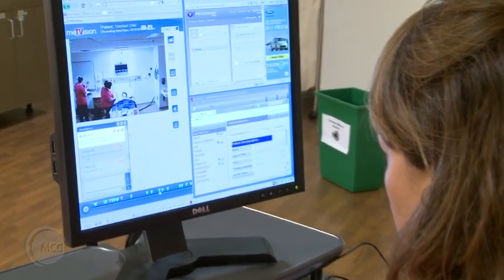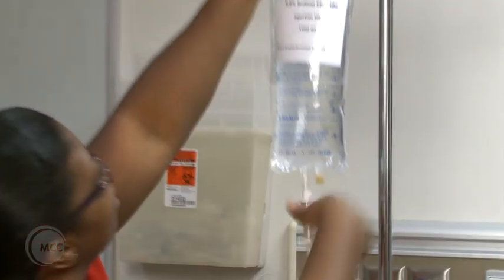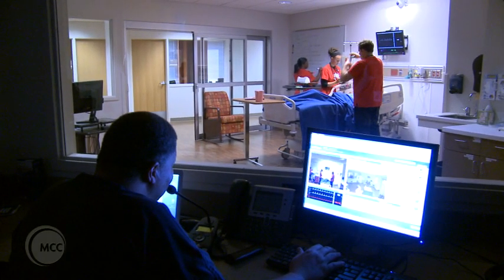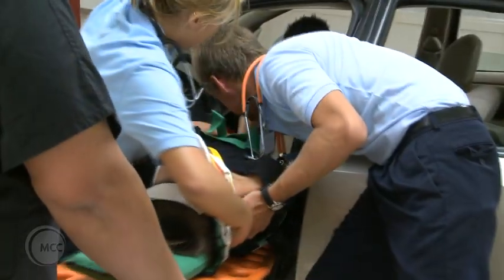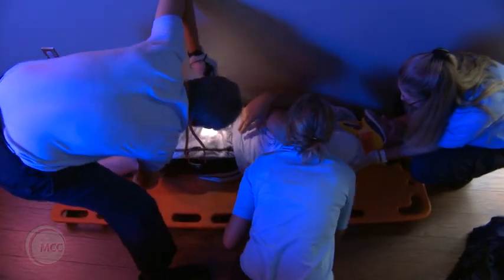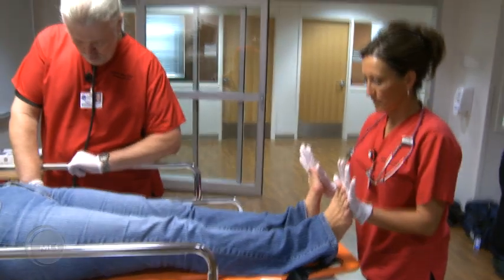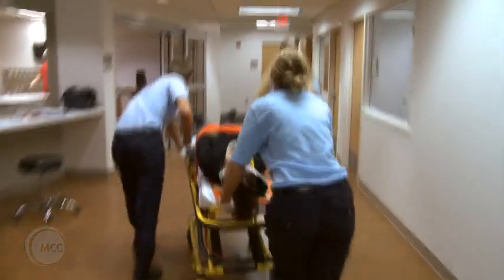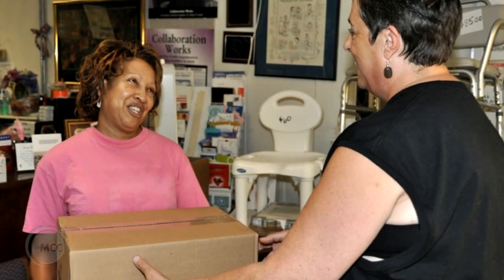Health Science Institute Tour - Part 2